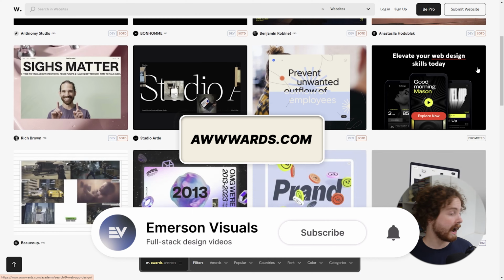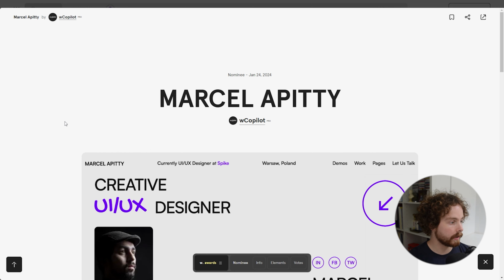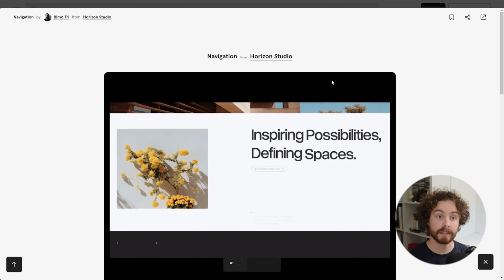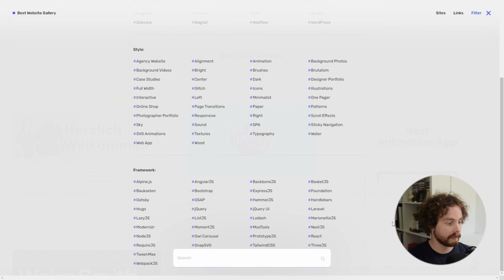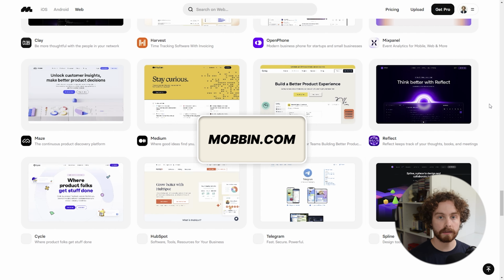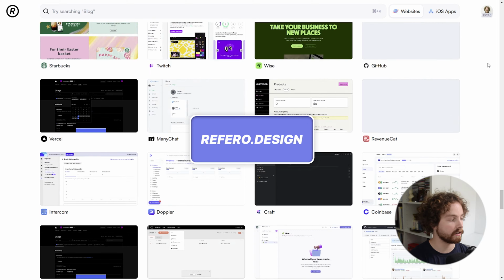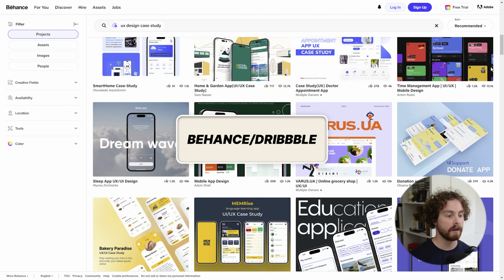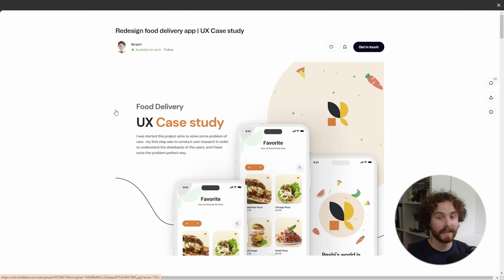MUST HAVE Resources for Website Design Inspirations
🚀 Dive into the must-have resources to take your web design skills to the next level! Whether you're a seasoned designer or just starting out, these tools will spark your creativity and guide you towards creating award-winning websites.

🌟 Resource 1 - Explore award-winning websites for cutting-edge design trends and exceptional user experiences.
🌟 Resource 2 - Discover a curated selection of sites known for their design prowess.
🌟 Resource 3 - Gain insights into mobile app design and user flow to streamline your design process.
🌟 Resource 4 - Enhance your websites with sleek and modern design components.
🌟 Resource 5: Dribbble and Behance - Useful for UX/UI design case studies.

🔍 Learn how to incorporate these resources into your design workflow, whether you're starting fresh or fine-tuning an existing project. Experiment with different inspirations and share your favorites in the comments below!

🎨 Ready to elevate your design game? Watch now and happy designing! 🚀

0:00 - introduction
0:25 - awwwards.com (web design inspiration)
3:12 - bestwebsite.gallery (web design inspiration)
4:45 - mobbin.com (user flow inspiraiton)
5:59 - refero.design (component inspiraiton)
7:27 - dribbble/behance (UX/UI case study inspiration only)
8:40 - how can I apply these in my workflow?
9:30 - conclusion

The music used in this video is "City Of Angels" by LAKEY INSPIRED. You can find more of his music on his official YouTube channel